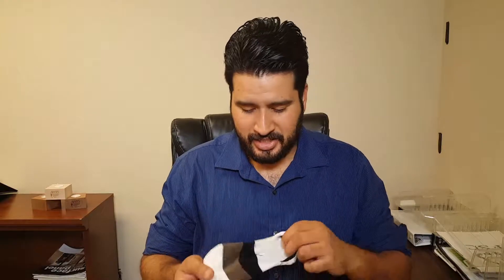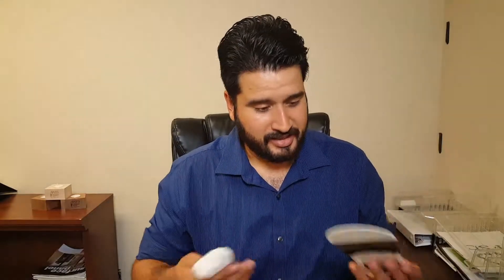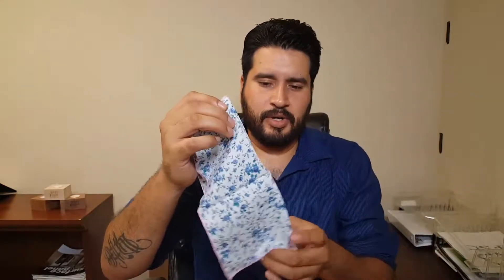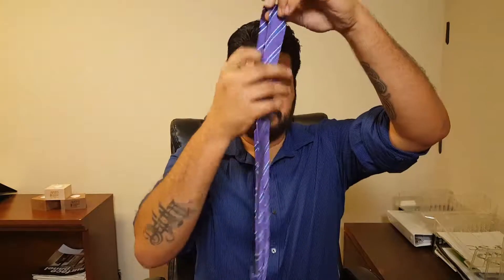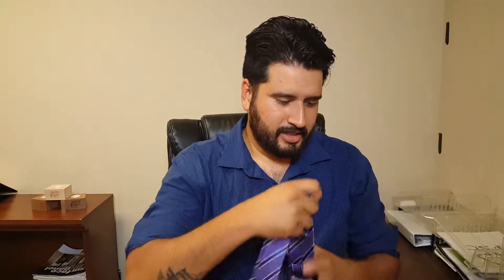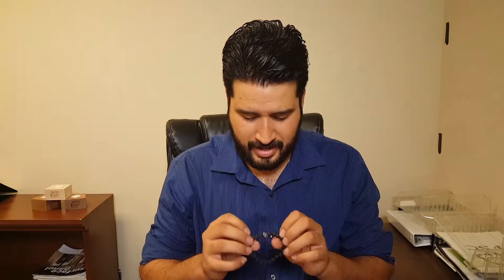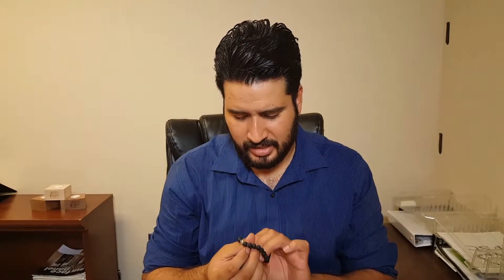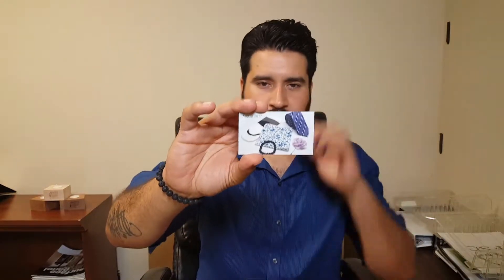Harrison Blake Appearal August 2017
Get 1 necktie + 4 accessories for only $25!

You can also shop at their online store to purchase neckties, bowties, bracelets, socks, cufflinks, and more!

Bowtie Subscription:

Get 2 self tie Bow Ties for only $16!

The August 2017 monthly subscription club included the following items:

• Harrison Blake  Purple Stip Necktie– Retail Price $30

• Harrison Blake Lilac Floral Pocket Square – Retail Price $20

• Harrison Blake Lava Stone Bracelet – Retail Price $15

• Harrison Blake Two Tone Lapel Flower Pin– Retail Price $15

• Harrison Blake No Show Socks– Retail Price $7

• Harrison Blake keychain - Retail Price $4